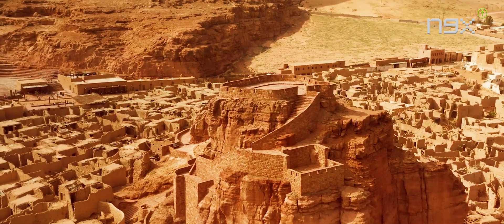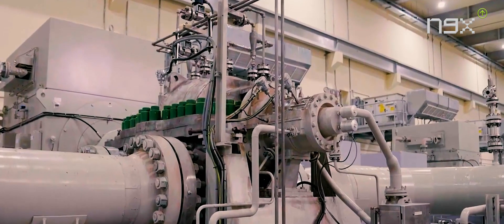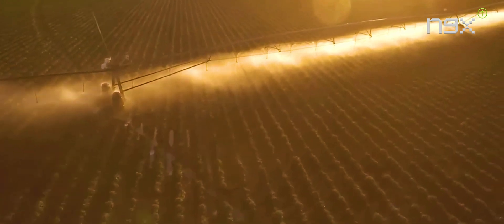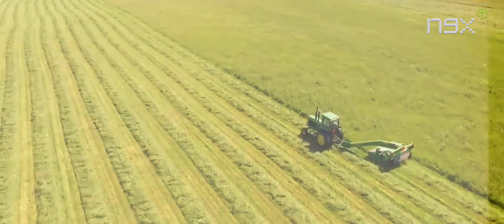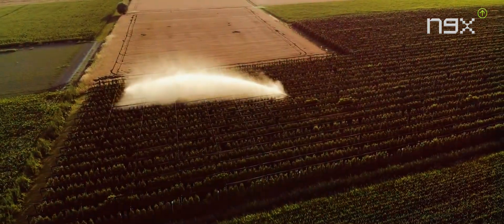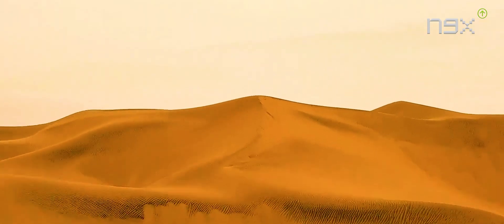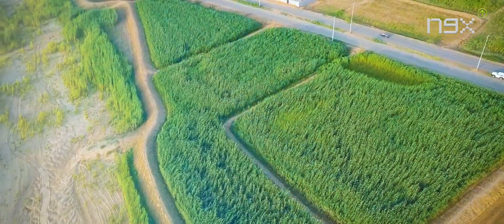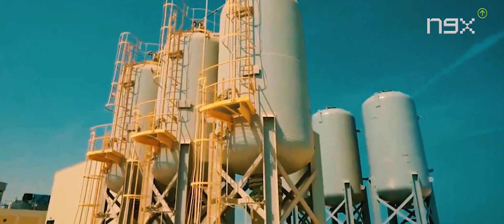Saudi Arabia's Agricultural Revolution: Using Ancient Water Reserves to Grow Food 🌵💡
In this video, we explore the remarkable agricultural transformation happening in Saudi Arabia, a nation traditionally known for its vast deserts and reliance on oil exports. With cutting-edge irrigation technology, sustainable farming practices, and innovative projects like the Alba project, Saudi Arabia is becoming a major player in global agriculture. The country has utilized ancient water reserves to transform its barren lands into fertile soil, making it a surprising leader in modern farming techniques.
Saudi Arabia's shift towards sustainable agriculture in one of the driest regions on earth is a testament to human ingenuity. By harnessing fossil water from ancient aquifers buried deep beneath the desert, the country has been able to cultivate crops on a scale never seen before. This water, accumulated over thousands of years, is extracted using advanced irrigation systems like the central pivot irrigation method, which optimizes water use across vast expanses of farmland. The pivot irrigation technology has been instrumental in allowing Saudi Arabia to grow everything from wheat to fruits in a country with negligible rainfall. With water use efficiency nearing 80%, this method has drastically reduced water wastage and is revolutionizing farming in arid regions globally.
Despite the challenges posed by water scarcity and the depletion of these fossil water reserves, Saudi Arabia is taking proactive steps to ensure its agricultural future. The country has strategically invested in foreign land acquisitions, particularly in Africa, to secure food production and reduce dependency on dwindling water supplies. This is a smart move considering the water depletion risks in the kingdom. Through strategic acquisitions of agricultural land abroad, Saudi Arabia is positioning itself to become a major agricultural exporter, while mitigating the impact of water depletion.
One of the standout initiatives in Saudi Arabia’s agricultural revolution is the Alba project, located in the western part of the country. This ambitious project aims to reclaim desert land by implementing natural water conservation techniques and sustainable farming methods. Through the construction of rock terraces, check dams, and planting drought-resistant trees, this project is transforming barren desert into a lush, green oasis. Despite setbacks caused by droughts and funding cuts, the Alba project is proof that with the right approach, even the harshest desert climates can be turned into productive, sustainable agricultural landscapes.
As Saudi Arabia continues to invest in advanced agricultural technologies like pivot irrigation and other water-saving techniques, its agricultural potential grows exponentially. The country’s efforts to increase its arable land from 11,400 square kilometers in 1961 to over 35,000 square kilometers in 2016 is a clear sign of this transformation. This massive increase in irrigated land allows Saudi Arabia to meet its food production needs and even export agricultural products to other nations.
With sustainable farming practices like the ones being implemented in the Alba project and the widespread adoption of pivot irrigation systems, Saudi Arabia is setting the standard for farming in extreme climates. The lessons learned from these projects can be applied to other regions facing similar challenges, especially in parts of the world that also struggle with water scarcity and depleted aquifers.
In conclusion, Saudi Arabia’s agricultural transformation is not just about overcoming the challenges of farming in the desert—it is a testament to human innovation, strategic thinking, and the power of sustainable practices. The kingdom’s journey from oil reliance to agricultural self-sufficiency offers valuable insights into how nations can adapt to climate challenges and secure their food futures. With continued efforts in water management, agricultural technology, and sustainable farming, Saudi Arabia is positioning itself to lead the way in the global agricultural revolution.